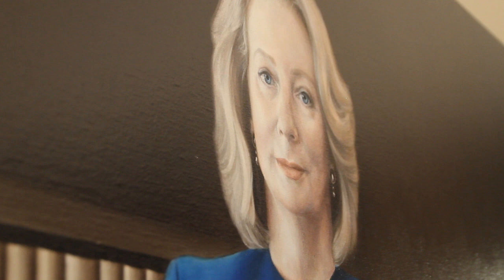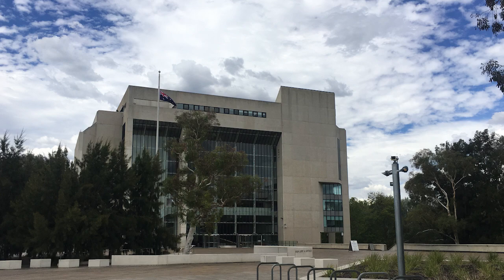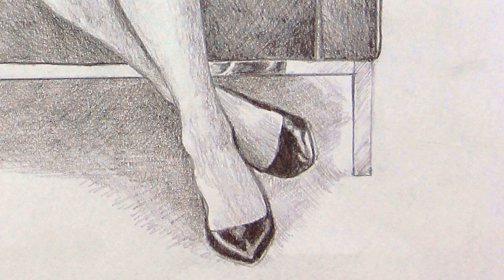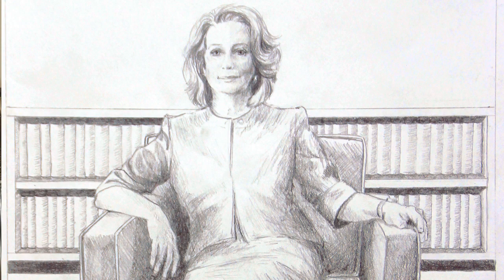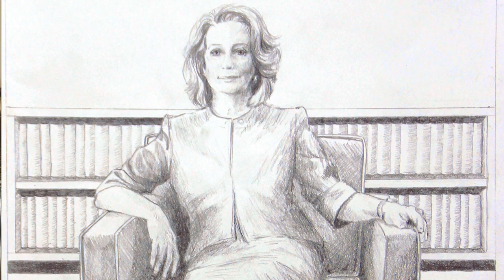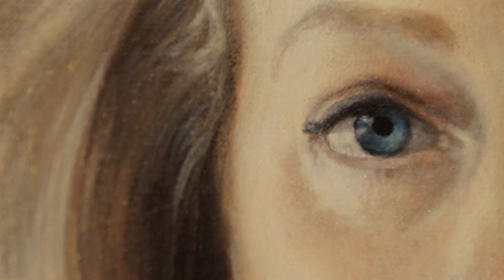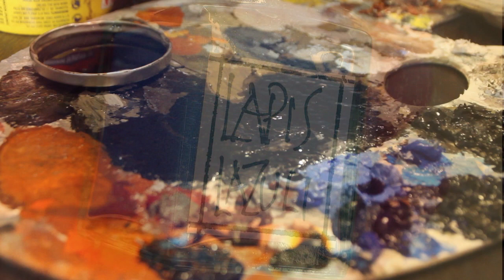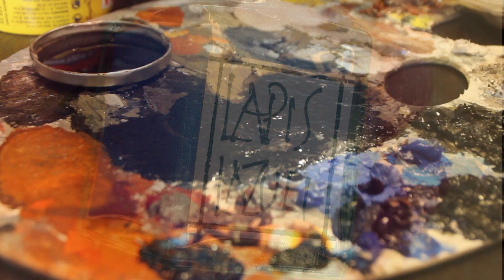Portrait of The Honourable Chief Justice Susan Kiefel AC by Yvonne East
Yvonne East
Title: The Honourable Chief Justice Susan Kiefel AC
Medium: oil on linen
Dimensions:156 x 125.5 cm

An organisation of women working on an initiative called First 100 Years approached Yvonne East and asked her to produce a portrait to commemorate the centenary of women being allowed to practise law and stand for parliament in New South Wales (Women’s Legal Status Act 1918).

‘The centenary initiative facilitated my meeting with the Honourable Chief Justice Susan Kiefel AC. The sitting was conducted in her chambers at the High Court of Australia,’ says East.

‘My hope was to capture the commanding and graceful presence of the Chief Justice (and her love of stylish shoes). Her incredible intellect is represented by the books behind her. There are 100 books: one for each of the 100 years being commemorated. Their spines are blank to represent the anonymity of the many women who have worked tirelessly to achieve their goals. This portrait represents the strength and honour of women in powerful positions, combined with femininity and order,’ says East.

East was born in regional South Australia, and lived and worked there until 2014 when she moved to Sydney with her eight-year-old son to complete a Masters of Fine Art at UNSW Art and Design. This is her first time in the Archibald Prize.

Proudly Supported by Herbert Smith Freehills.